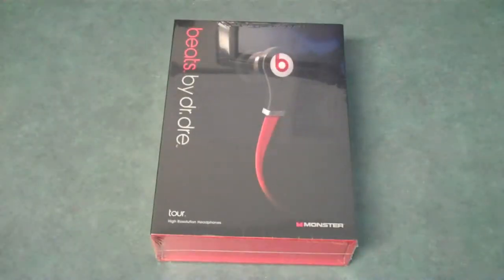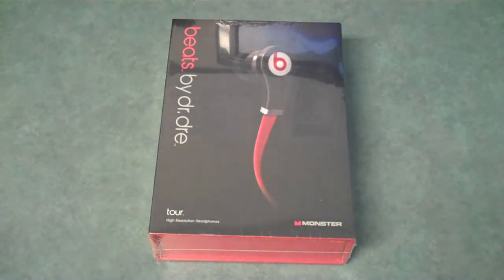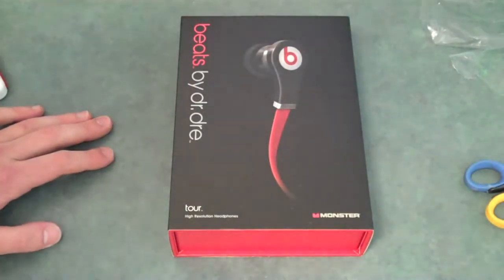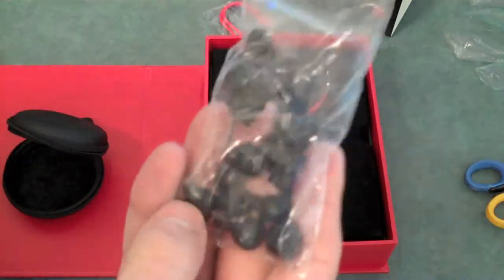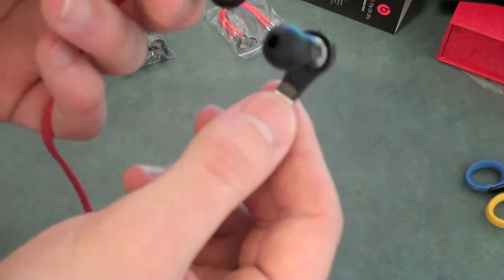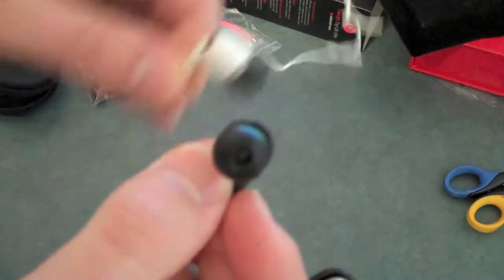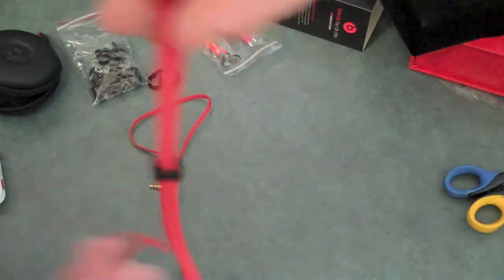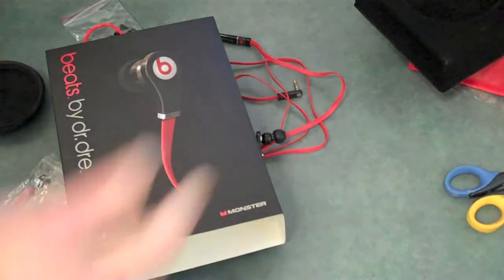Beats Tour Review